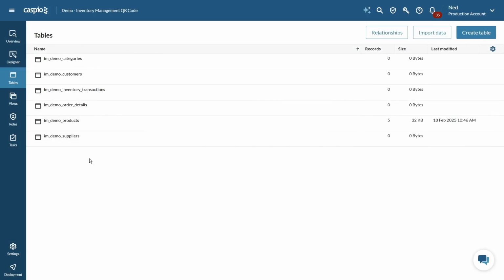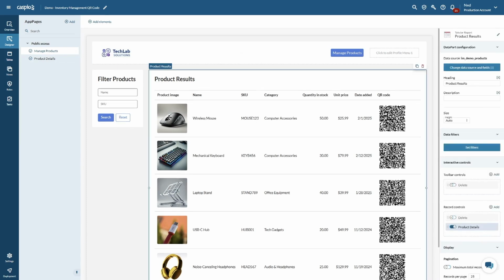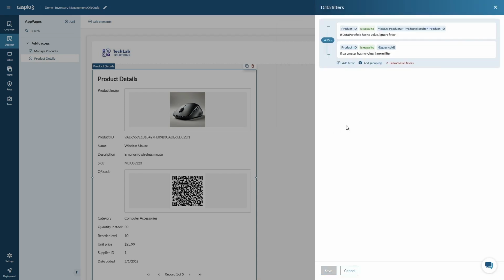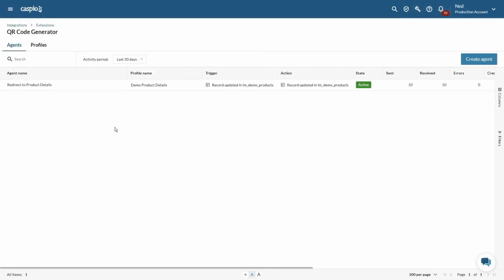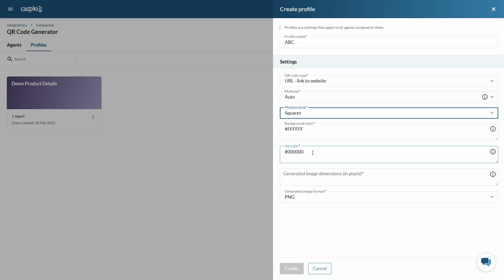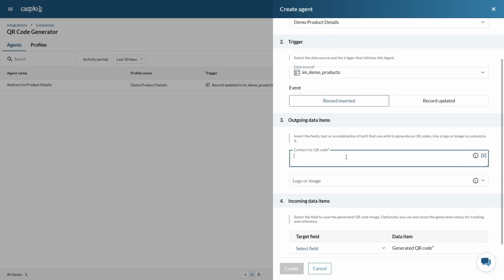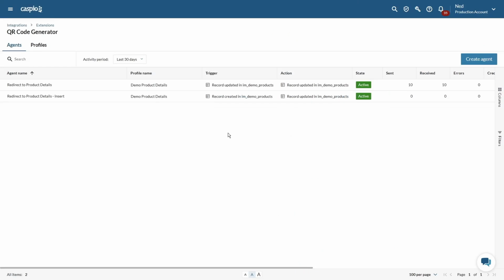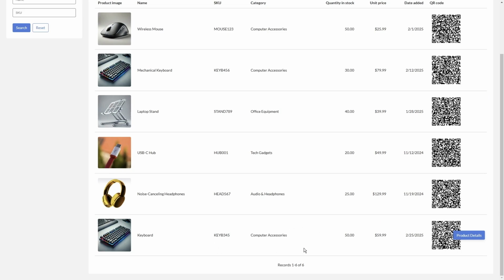How to Generate QR Codes With Caspio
Easily generate fully customizable QR codes with Caspio! Adjust the look and feel to match your brand and choose from multiple QR code types, including URLs, alphanumeric codes, Wi-Fi access, geolocation, email and more.